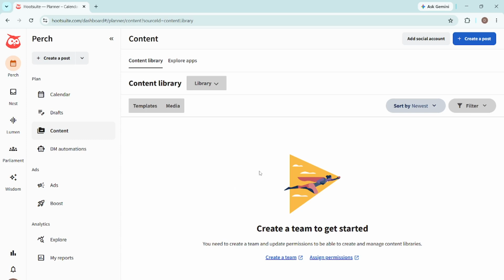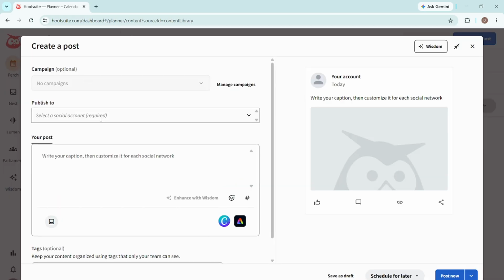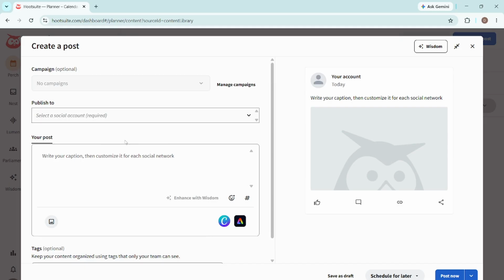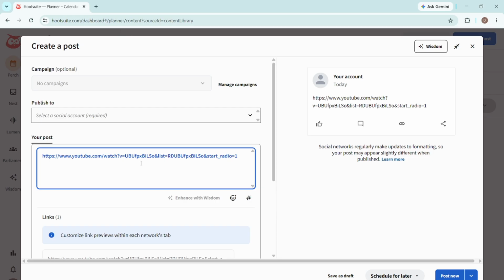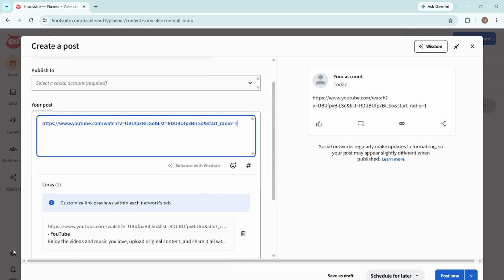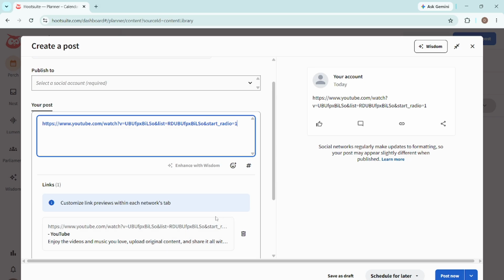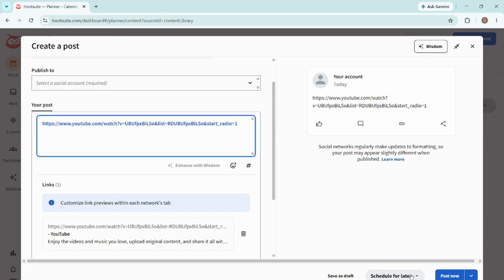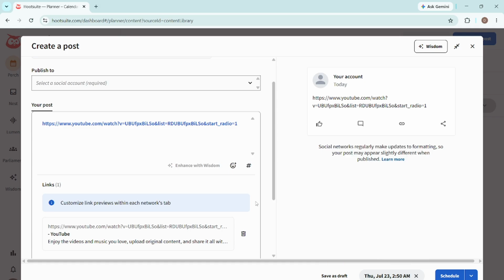How to Use Links in Hootsuite [2026 Fast Tutorial]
Learn how to use links in Hootsuite so you can share and track posts with ease. In this quick tutorial, we walk through adding links in Hootsuite, selecting link previews, and checking performance. If you search for how to add a link to Hootsuite posts or how to track links in Hootsuite, this is for you.